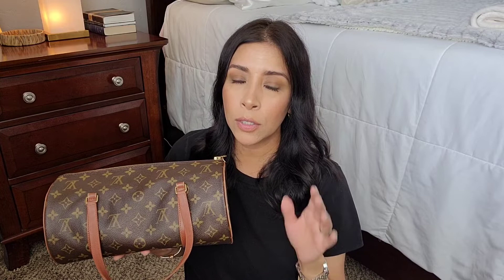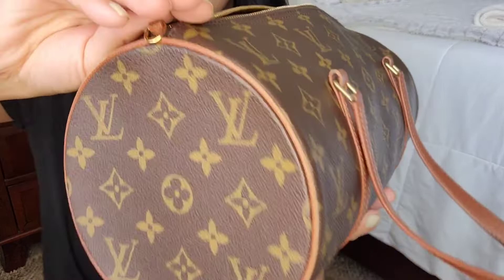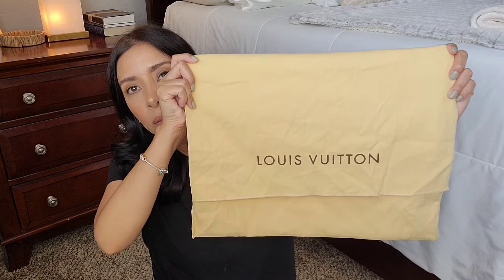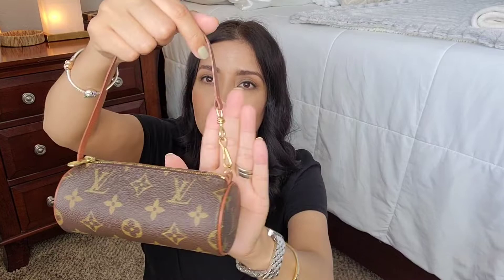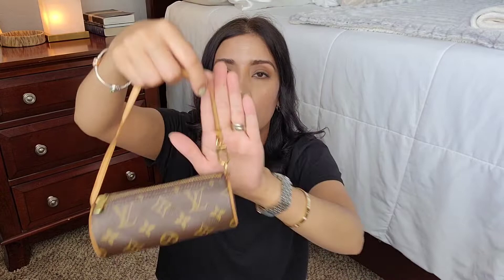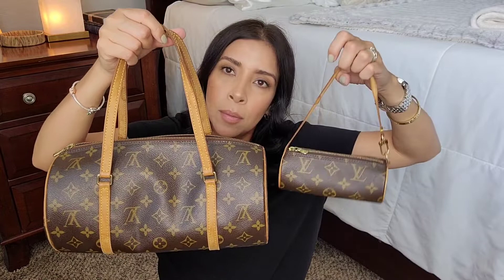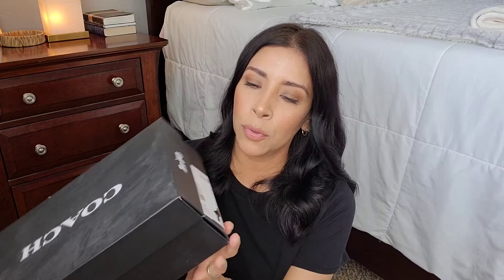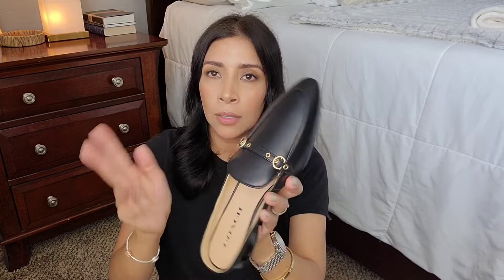Louis Vuitton Papillon 30/ mini review / plus COACH unboxing Irene Mules